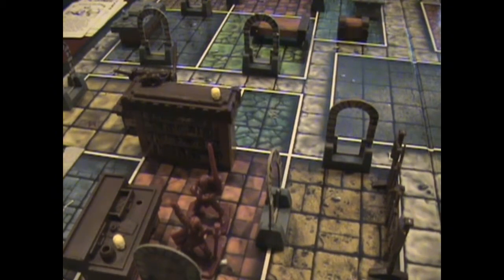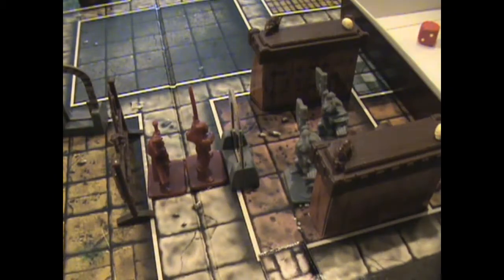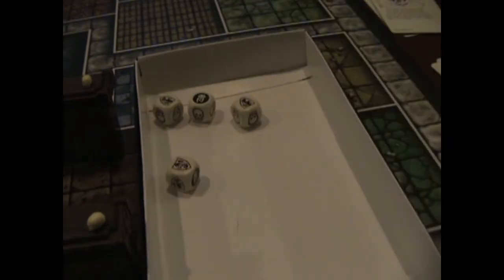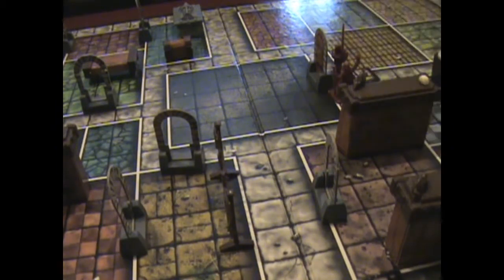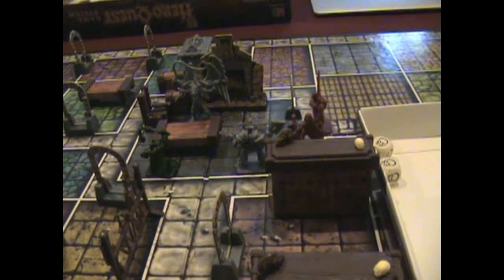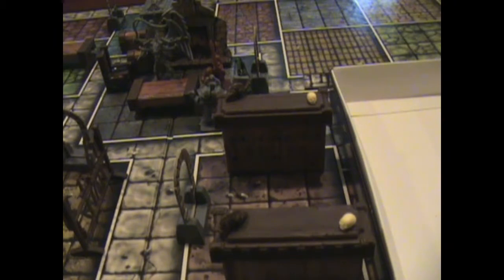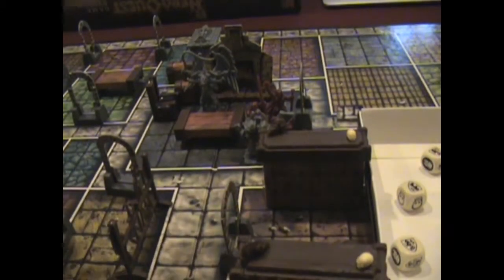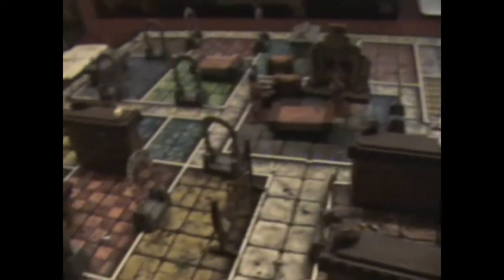Hero Quest Board Game Part 3 Final - The Trial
Hero Quest Part 3 Final - The Trial